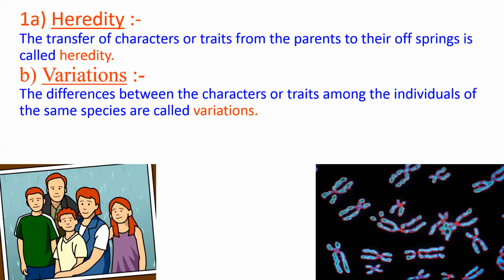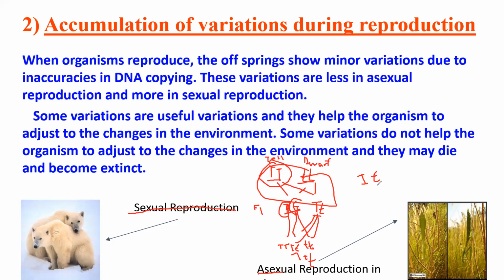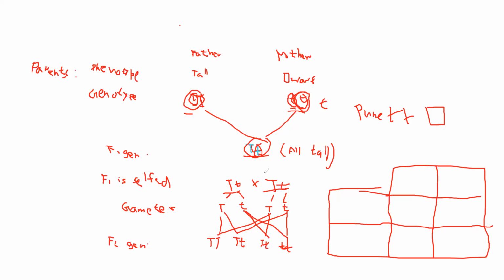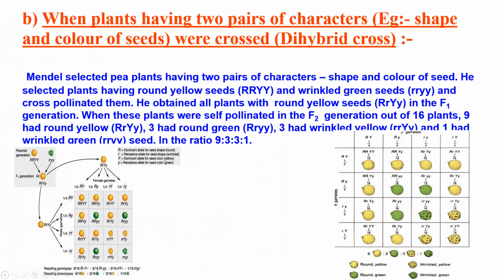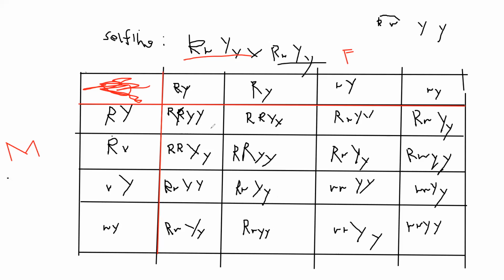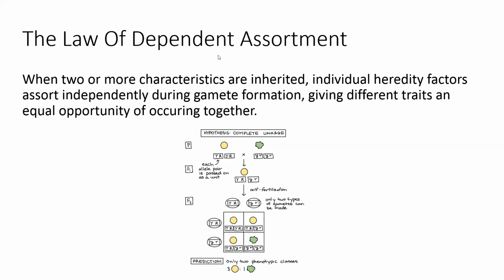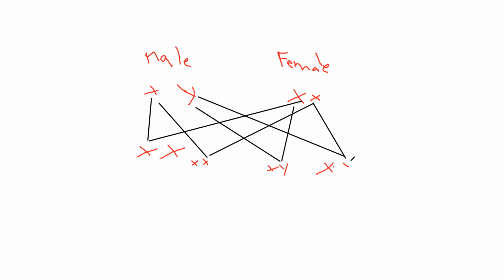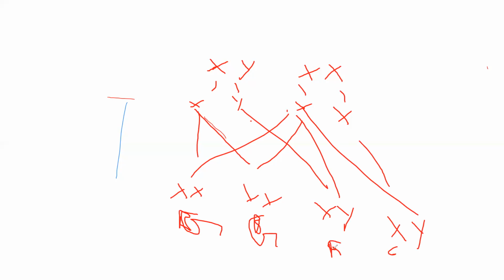SFS Programme 10K | Heredity